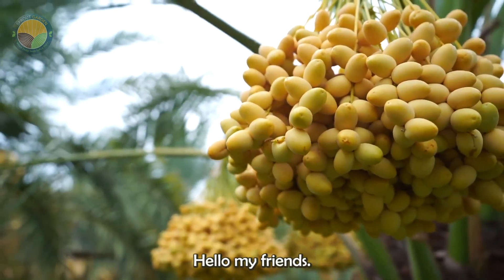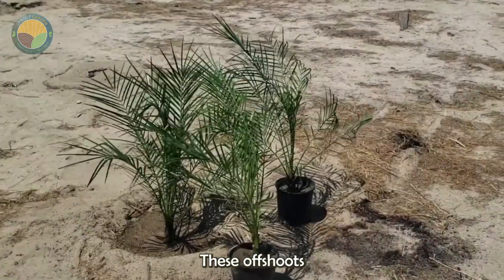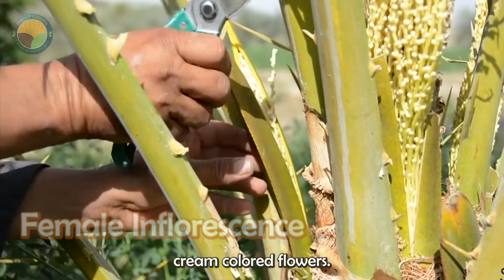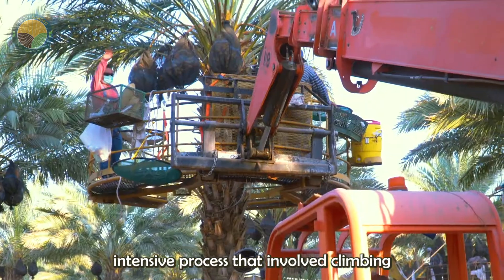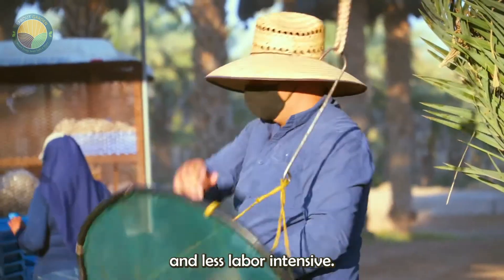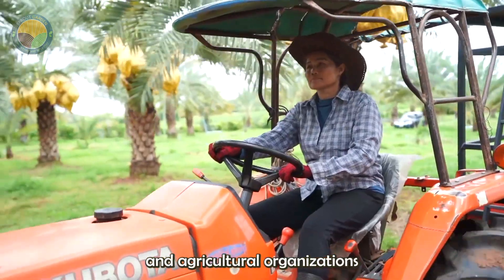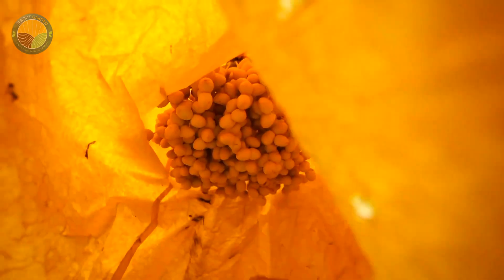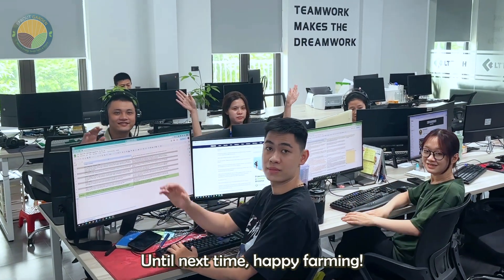How to Harvest Dates Palm by Shaking Machine | Dates Palm Harvest Technology | Farming Documentary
Welcome to our latest farming documentary where we delve into the fascinating world of Dates Palm Harvest Technology. In this video, we will show you the innovative methods used to harvest dates palm using advanced shaking machines. This farming documentary captures the entire process from start to finish, providing you with an in-depth look at how technology is revolutionizing traditional farming practices.
Dates Palm Harvest Technology has come a long way, and our documentary highlights the efficiency and effectiveness of using shaking machines. These machines not only save time but also reduce the physical strain on workers, making the harvesting process more sustainable. In our farming documentary, you'll witness how these machines operate and the precision with which they handle the delicate dates palms.
As you watch this farming documentary, you'll gain a greater appreciation for the technology that makes modern farming possible. The use of Dates Palm Harvest Technology ensures that the quality of the fruit is maintained, and the harvesting is done quickly and efficiently. This is especially important in large-scale farming operations where time and quality are crucial.
Join us in this farming documentary as we explore the benefits and challenges of adopting Dates Palm Harvest Technology. Whether you're a farmer looking to modernize your operations or simply interested in agricultural technology, this video offers valuable insights into the future of farming.
Don't miss out on this informative and visually stunning farming documentary that showcases the best of Dates Palm Harvest Technology.